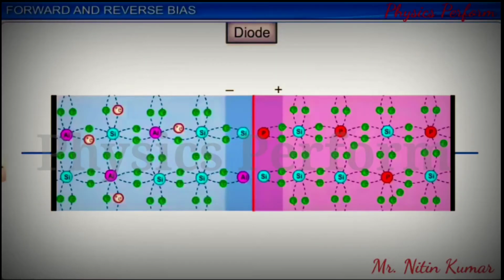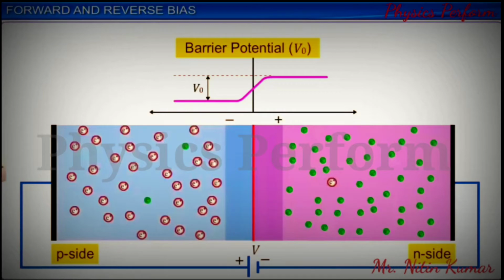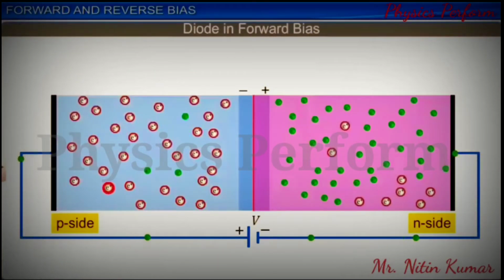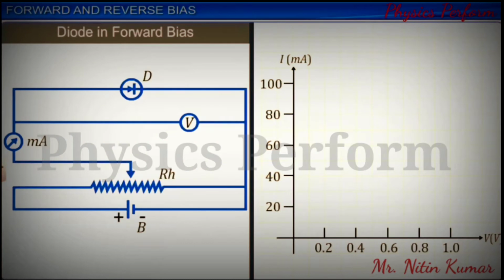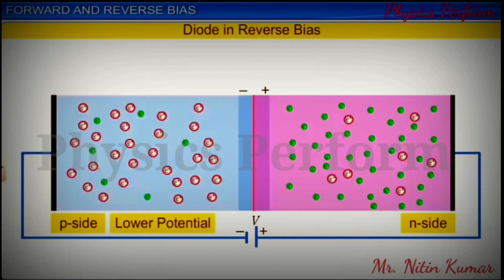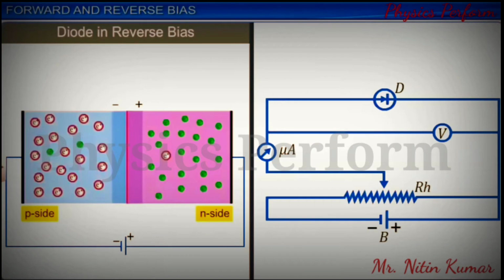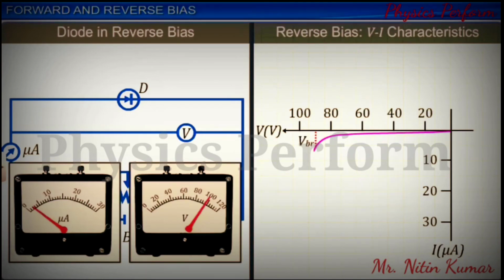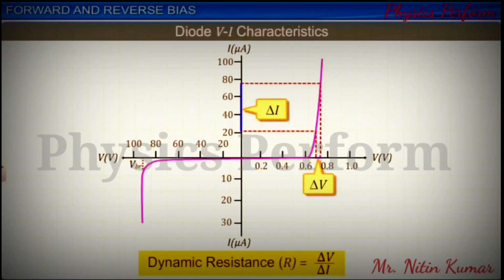Forward and Reverse biased Semiconductor, Class-XII Physics Perform 🙏🇮🇳🇮🇳🇮🇳🇮🇳🇮🇳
दोस्तों इस वीडियो में हमने  डायोड का बैटरी के साथ  किस प्रकार संयोजन करते हैं इसको समझाने की कोशिश की है  इसमें हम अधिकतम करंट तथा न्यूनतम करण एक डायोड से कैसे प्राप्त करते हैं यही बाय सिंह के ऊपर निर्भर करता है अगर आपको हमारे वीडियो अच्छी लग रही हो तो प्लीज लाइक कीजिए दोस्तों के साथ इस वीडियो को शेयर कीजिए और हमारे चैनल को सब्सक्राइब करें बैल आइकन अवश्य दबाएं ताकि इस प्रकार की वीडियो का नोटिफिकेशन आपको प्राप्त हो धन्यवाद